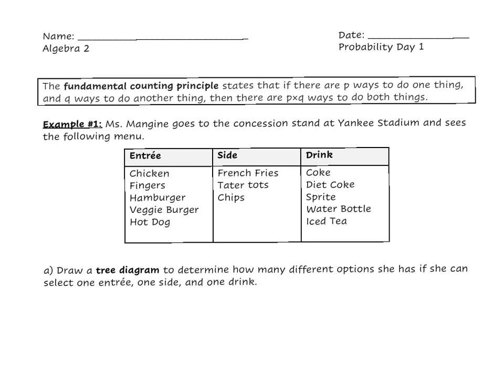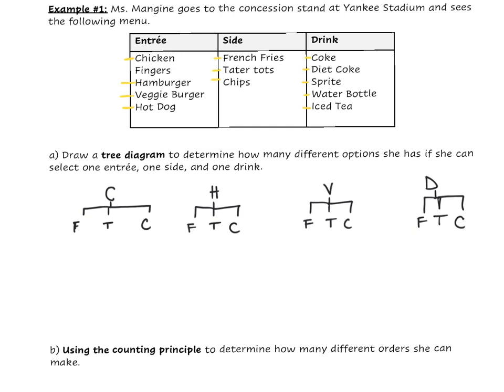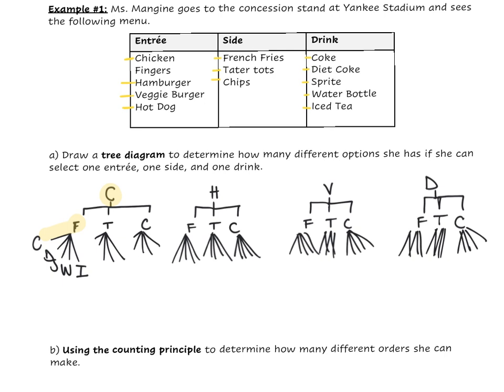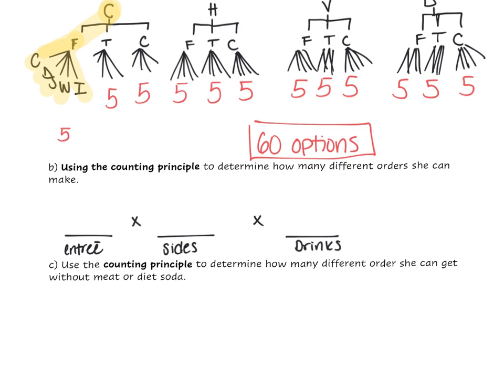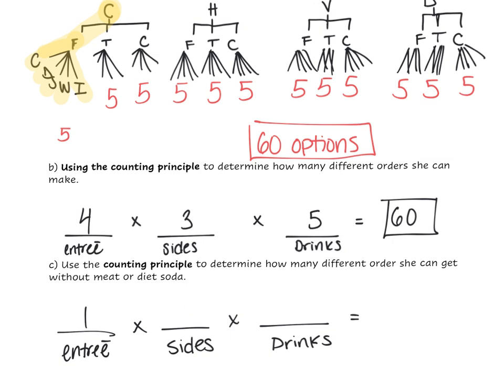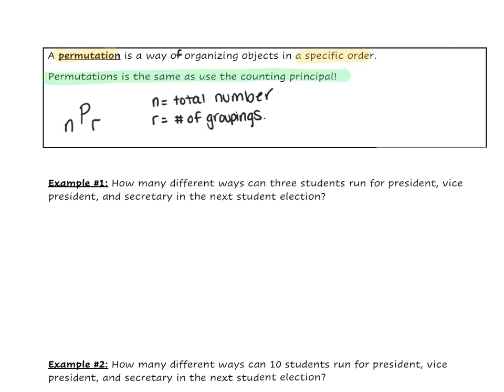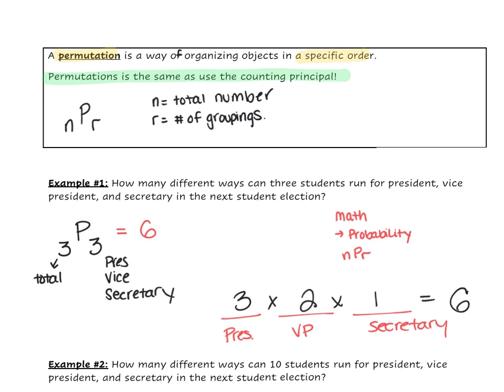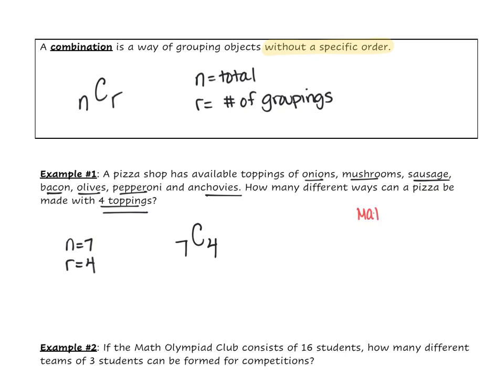Probability Day 1